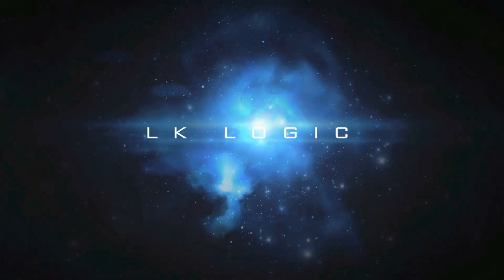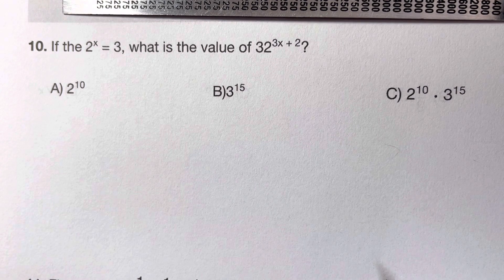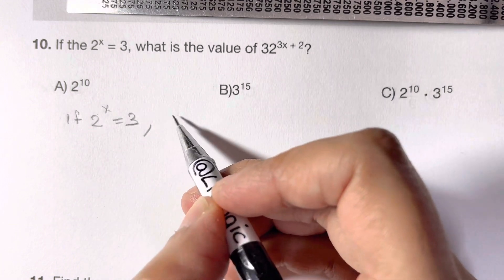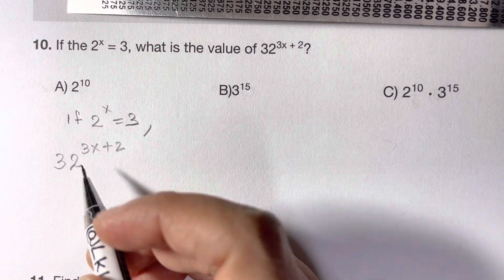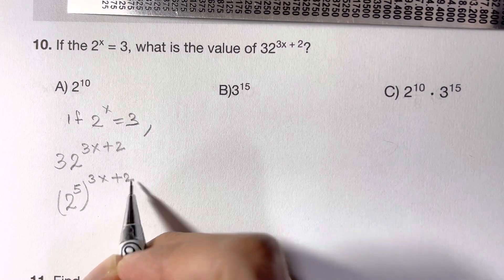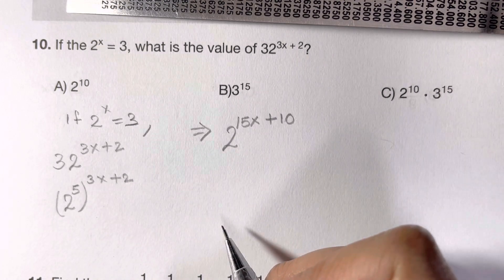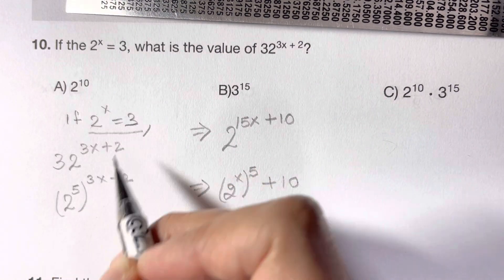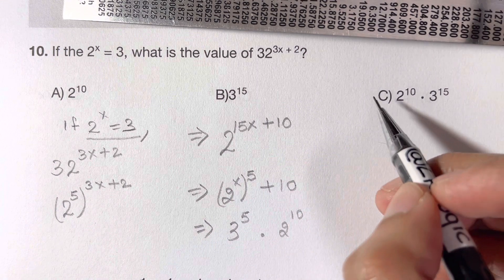Math Olympiad Question | you should be able to solve this!!